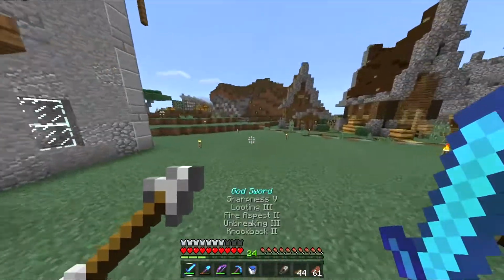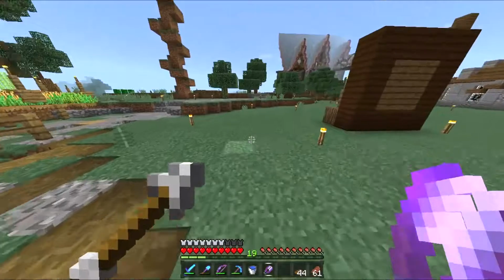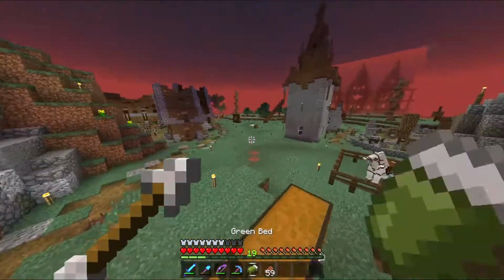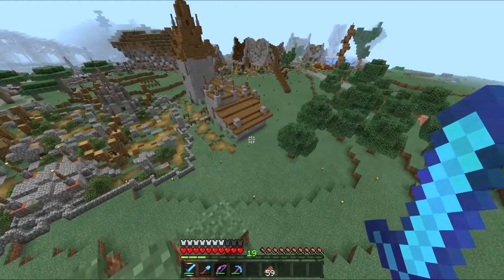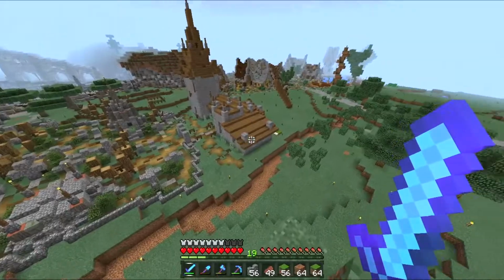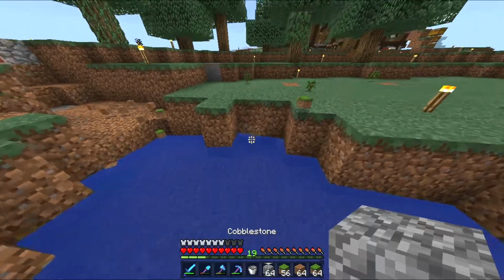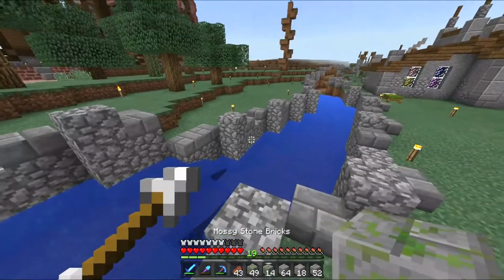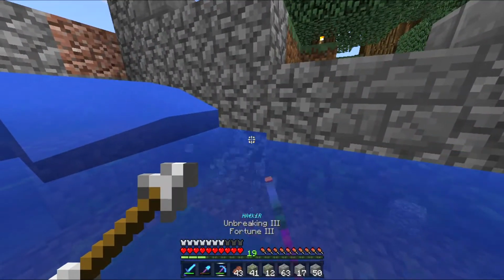"THE RIVER SYSTEM!" Survival Let's Play! - Ep 023 (MCPE 1.1 Windows 10!)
What's up my PandaPack! Welcome back to another video! In today's video I return to the Let's Play and we work on the new river system!

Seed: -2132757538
Texture Pack: Not Released Yet